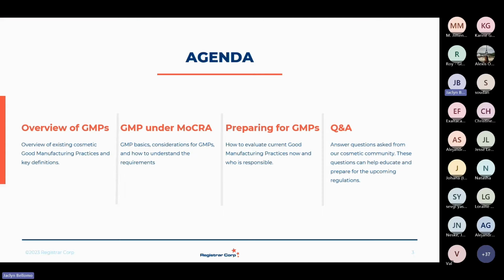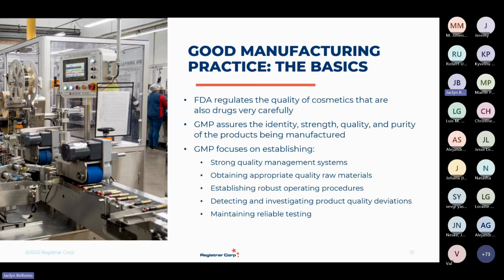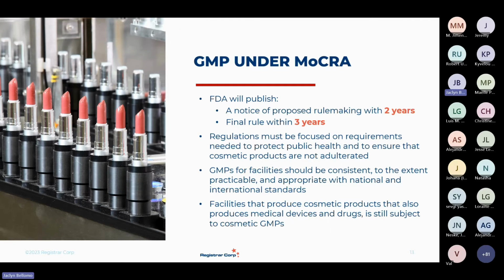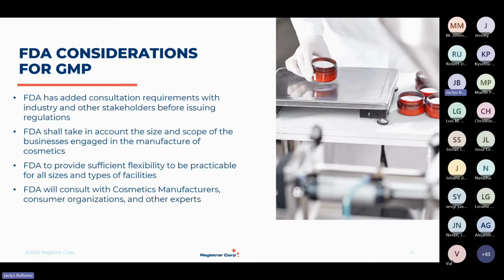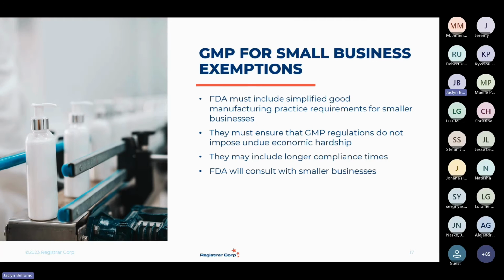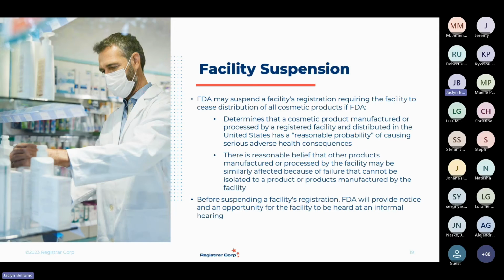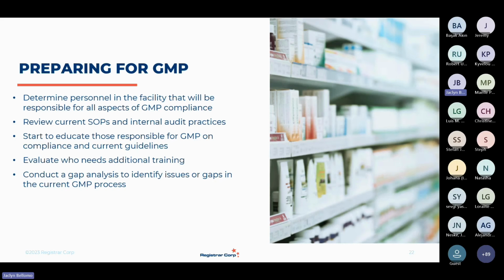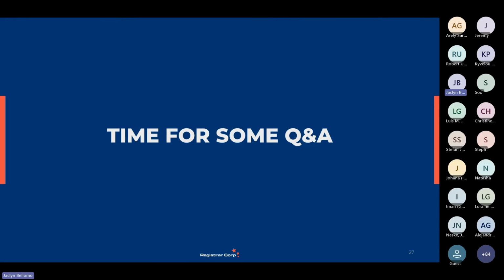New GMP Requirements under MoCRA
Discover the Good Manufacturing Practice (GMP) basics, FDA's previous stance on GMPs, what GMP might look like under MoCRA, and how to prepare in the coming months.